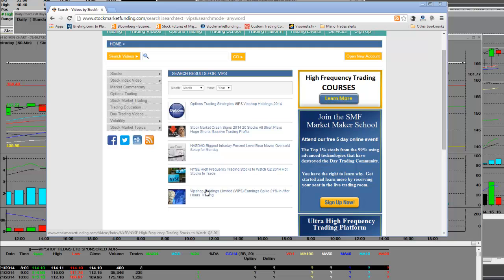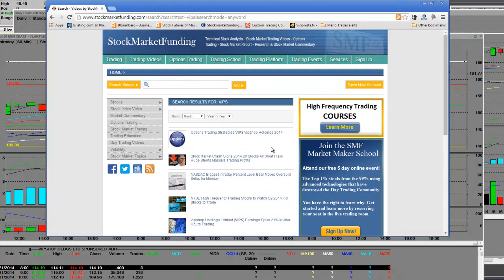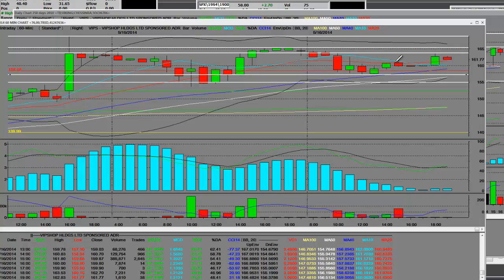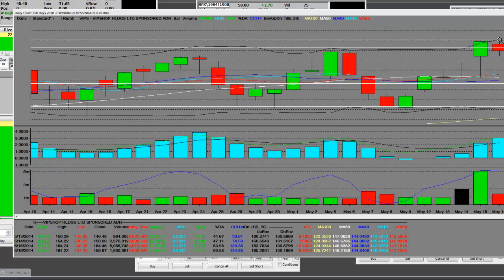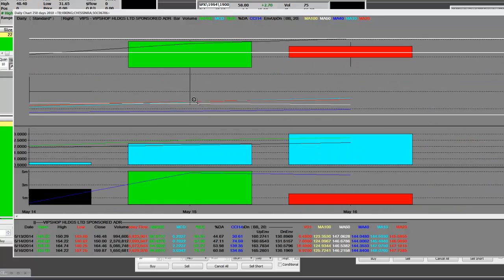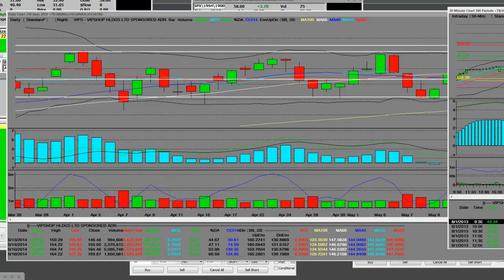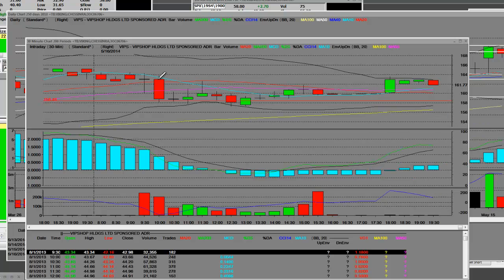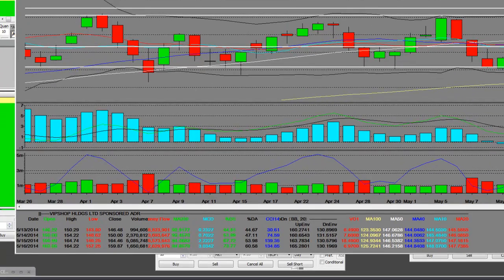Stock Trade Setup VIPS Intraday Great Earnings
Stock Trade Setup VIPS Intraday Great Earnings 2014 (VIDEO). In this weekend technical analysis training video we'll cover how to trade shares of VIPS which has some huge moves intraday. Learn how to make money trading and join us in the live trading room.